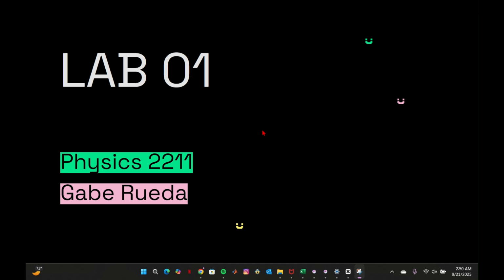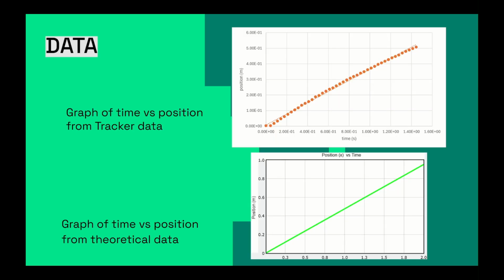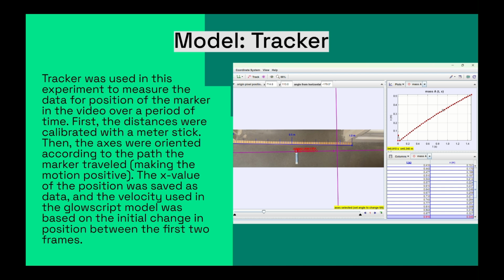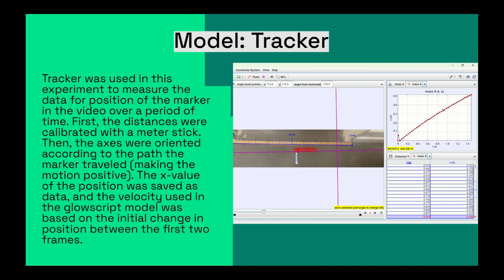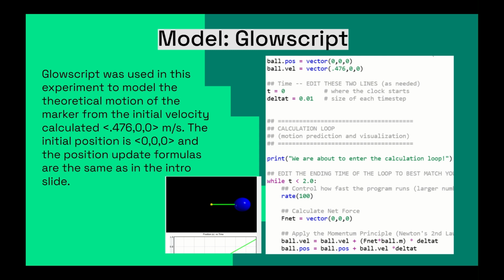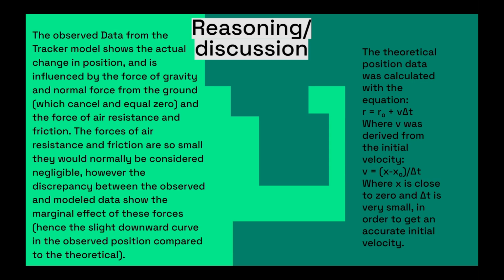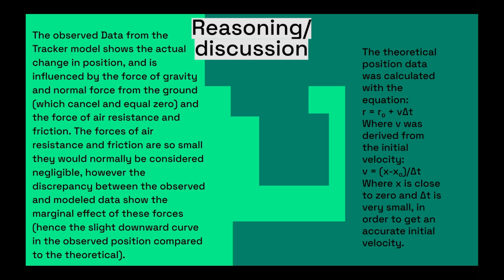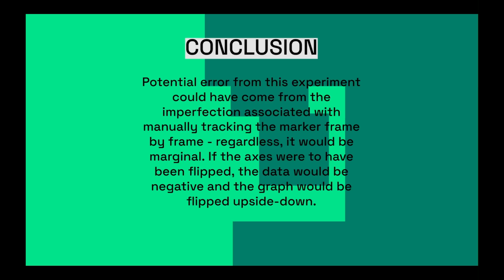Physics 2211 - Gabe Rueda - Lab 1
Lab 01 - observed vs. theoretical motion of a marker rolling